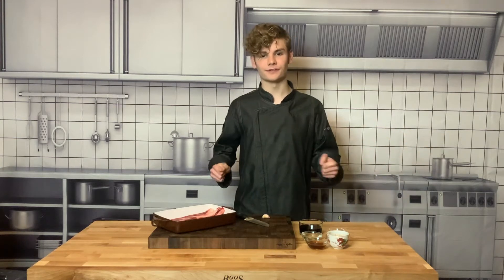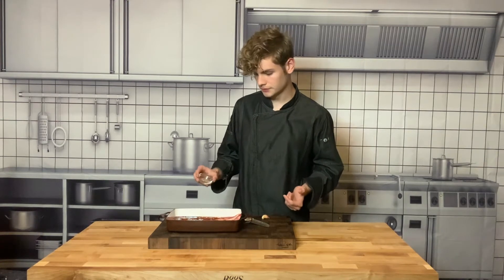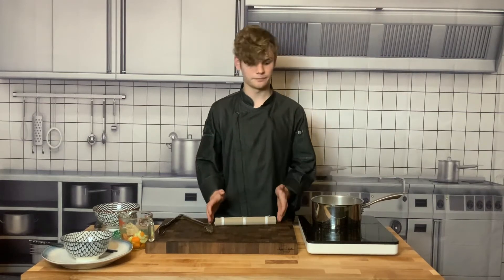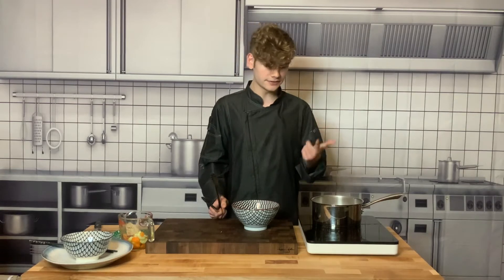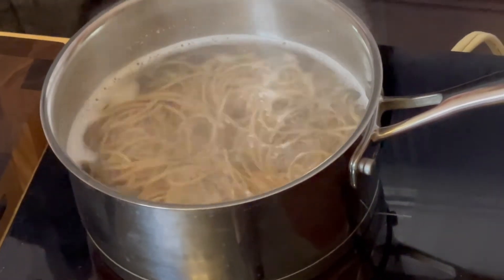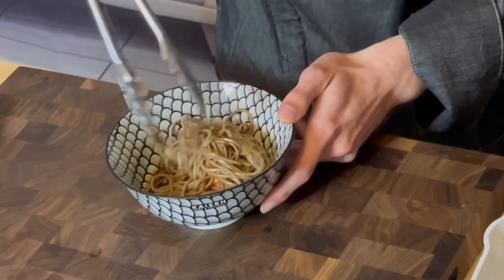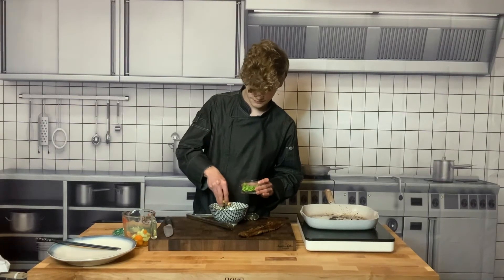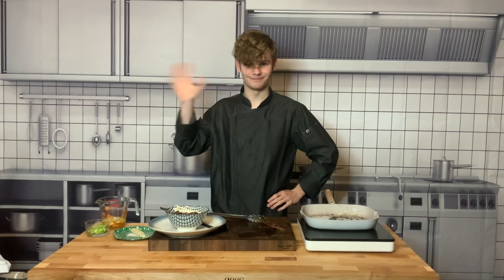MadApron Chef Logan Guleff's Cold Soba Beef Bowl